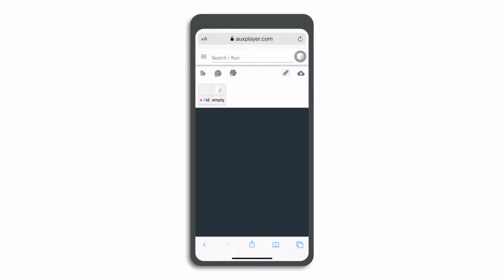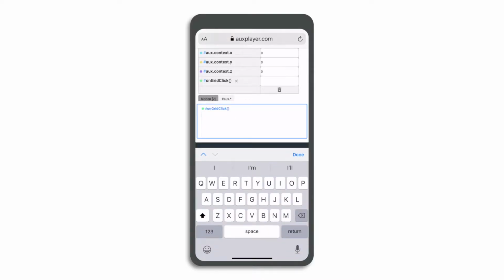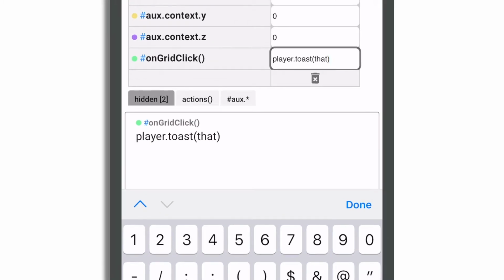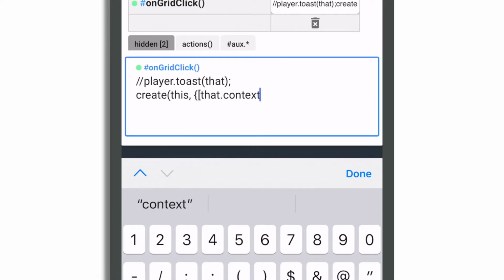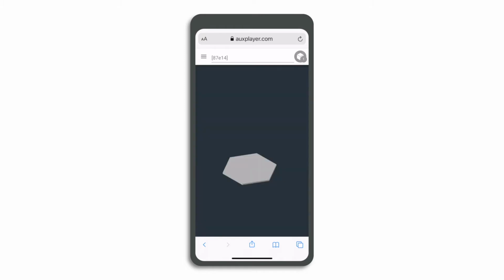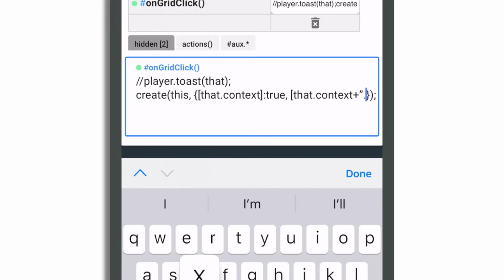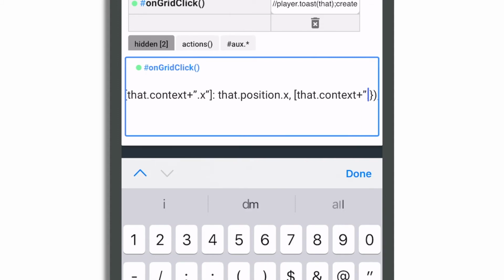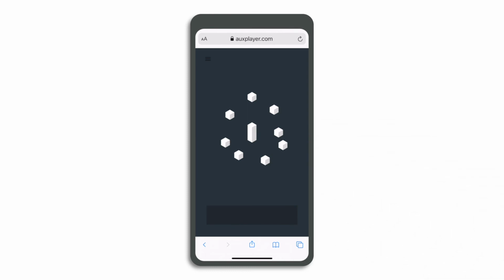How to Use onGridClick() in AUXPlayer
onGridClick() is an action tag that triggers when a user clicks on a context in AUXPlayer. It also returns some data that you can use to do cool things!
In this video, I use onGridClick() to create a bot wherever I click in a context. You can do it too. Try it out, play around with it, and let me know what you come up with!

v 0.9.29